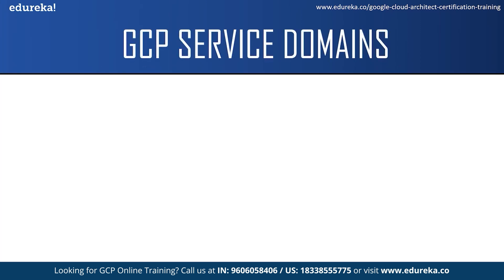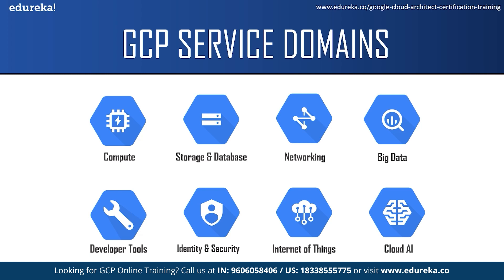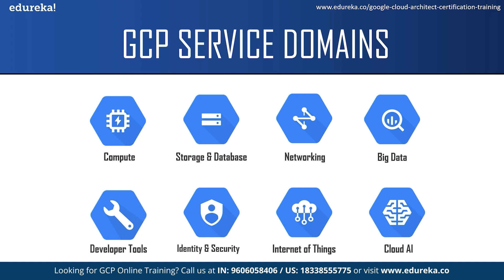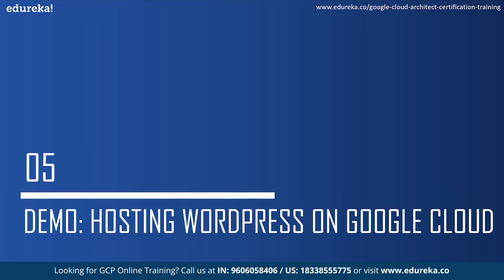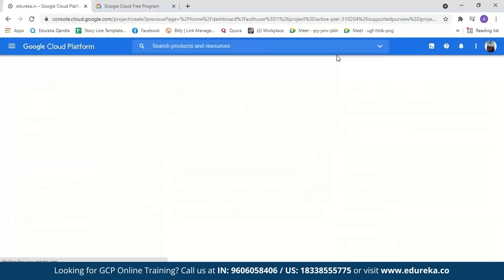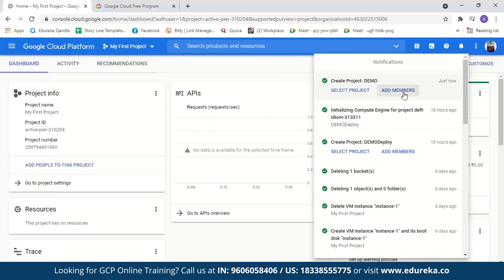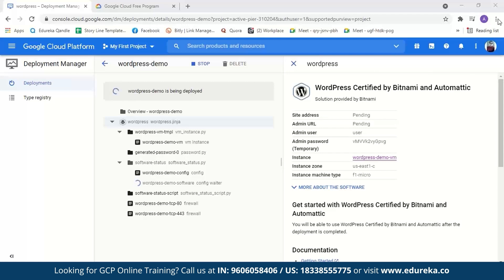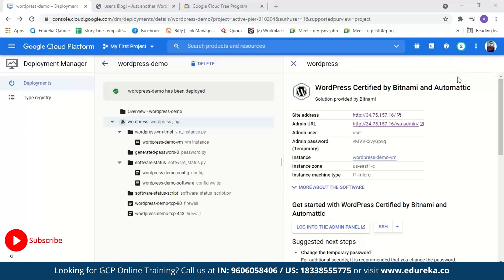How to host a wordpress website on google cloud for free | GCP Training | Edureka | GCP - Rewind 2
Course Objectives

After completing this Google Cloud Certification training, you should be able to:
1. Understand Google Cloud Platform concepts and terminologies
2. Understand GCP products and services
3. Learn methods to develop, implement, and deploy solutions
4. Distinguish between features of similar or related products and technologies
5. Learn to work with the Compute Engine, Cloud Storage, Cloud SQL and Big Query GCP services
6. Manage GCP environments using three different methods (Console, App, Command-Line)
7. Develop knowledge of solution patterns -- methods, technologies, and designs that are used to implement security, scalability, high availability, and other desired qualities
8. Understand basics of Big Data and Machine Learning services of GCP

1. Professionals who want to start their career in Google cloud platform
2. Professionals who want to appear for Google Cloud Certification exam – Cloud Architect
3. AWS Solution Architect or Microsoft Azure Architect who wants to understand Google Cloud Platform
4. Individuals using Google Cloud Platform to create new solutions or to integrate existing systems, migrate application environments and infrastructure with the Google Cloud Platform